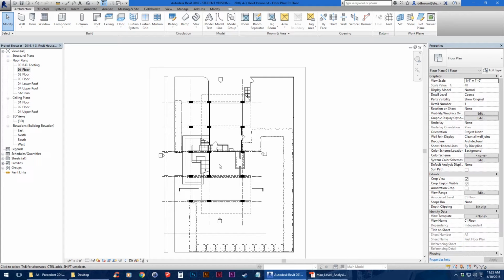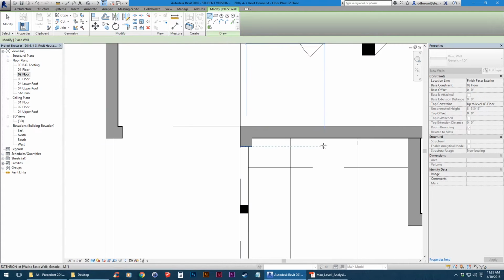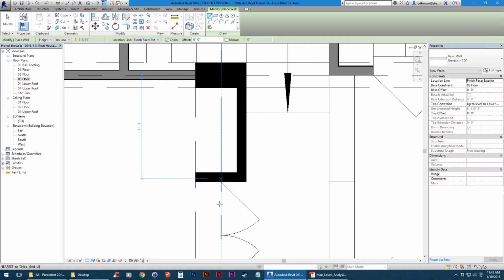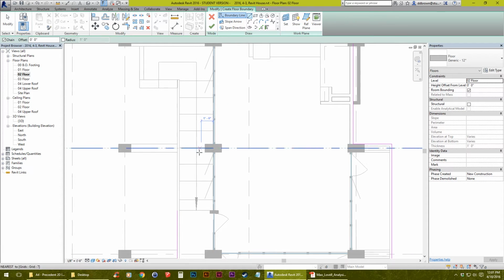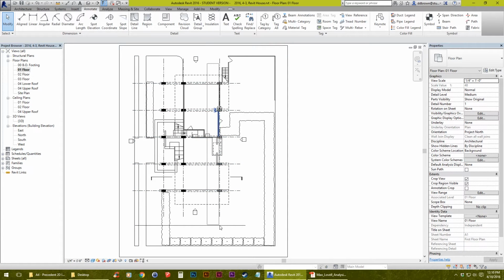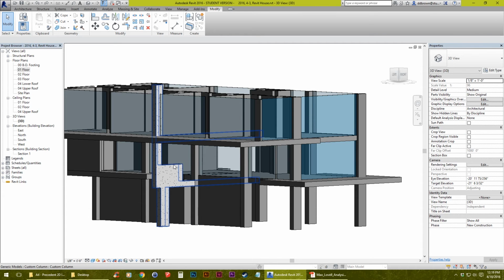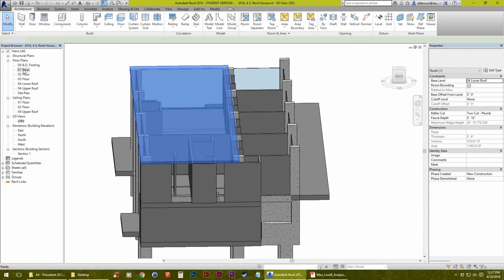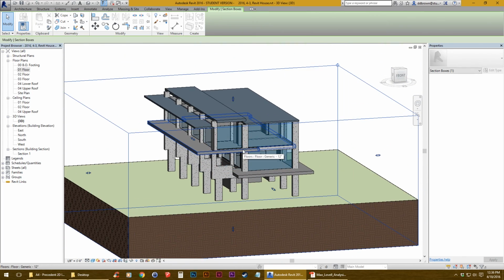Revit: Drawing Floors, Walls & Roofs - Lovell Beach House